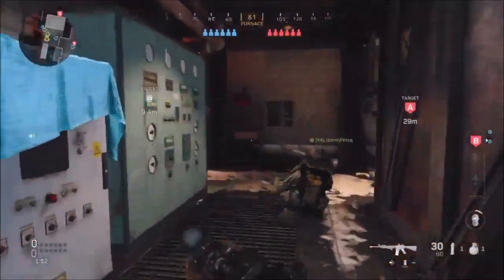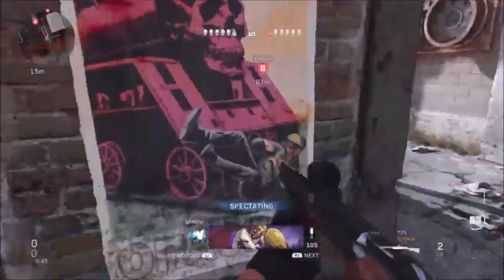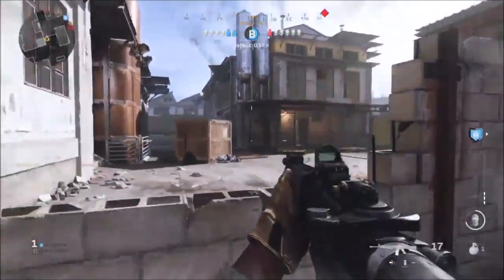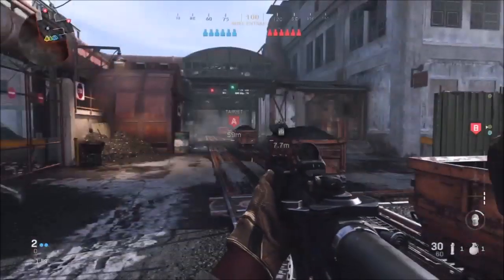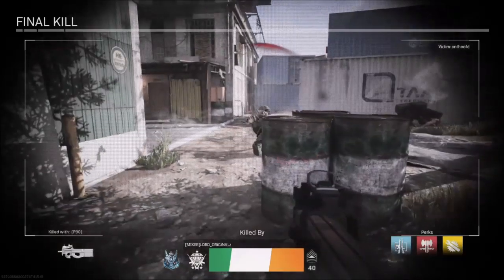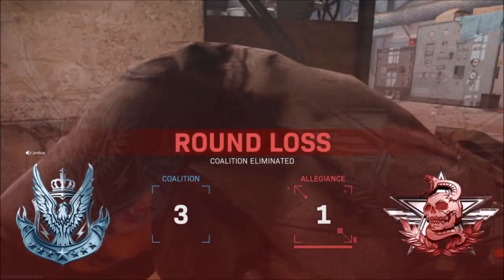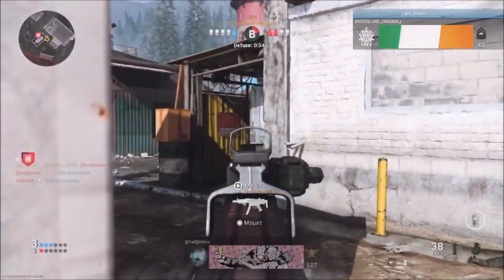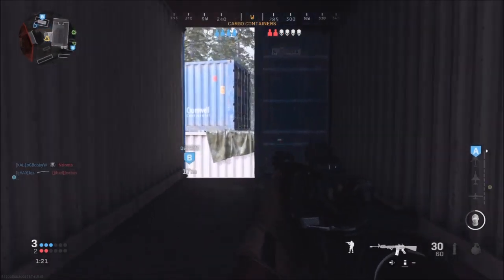VACANT AND CRASH ARE BACK!!!! SEASON ONE MODERN WARFARE